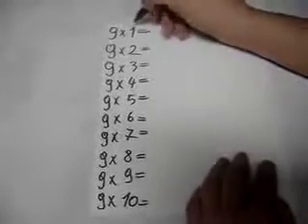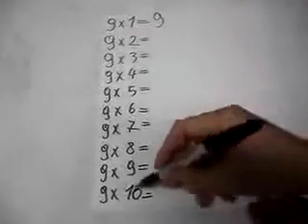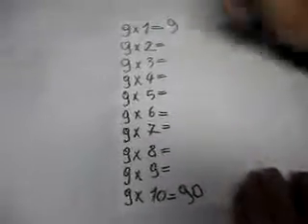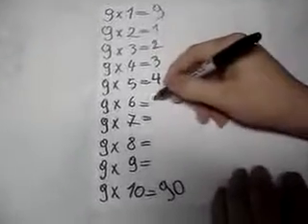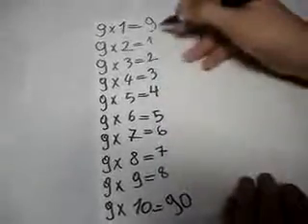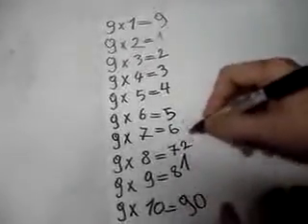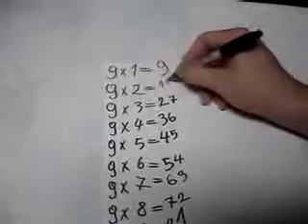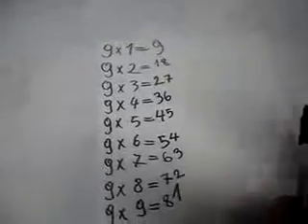احفظ جدول ضرب التسعه في دقيقه واحده.flv